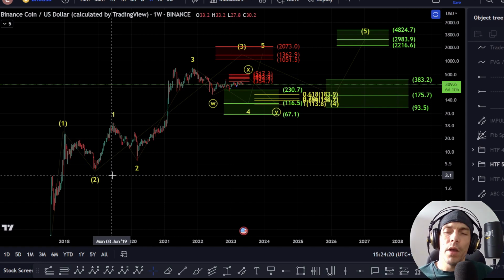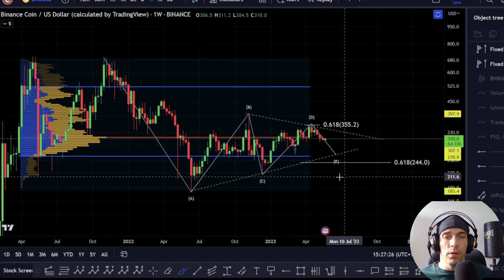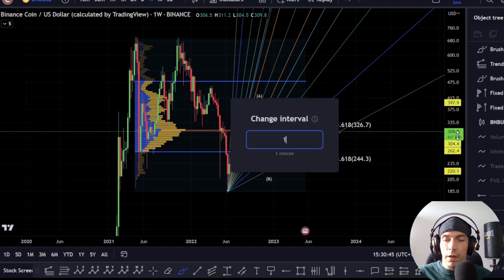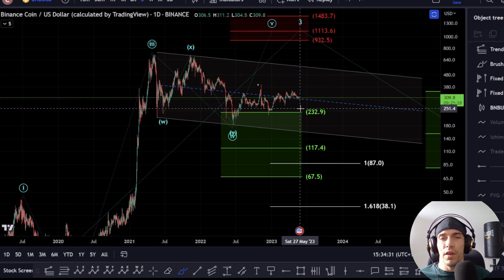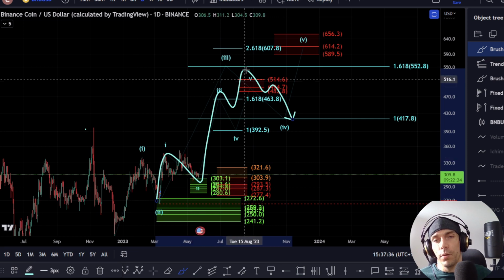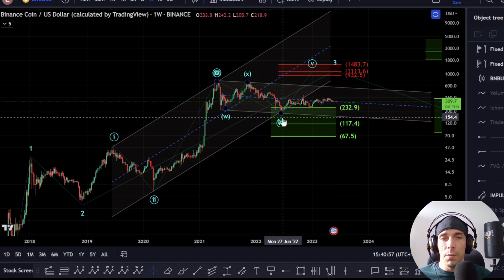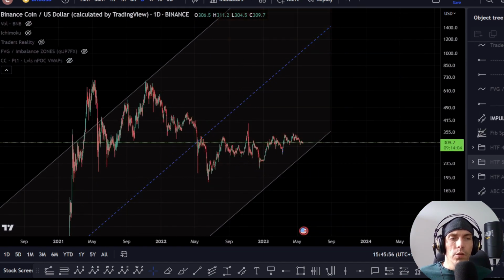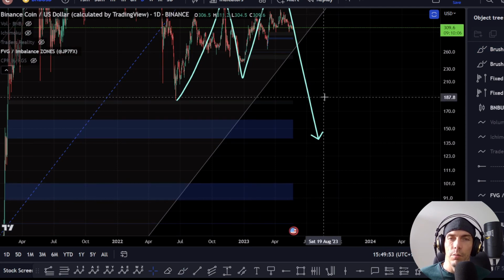⚠️HTF/MACRO ANALYSIS⚠️ BNB Binance Coin Price UPDATE - Technical Analysis, Elliott Wave Analysis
👉 Trading View.